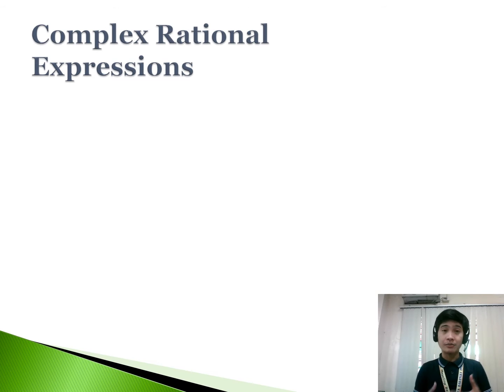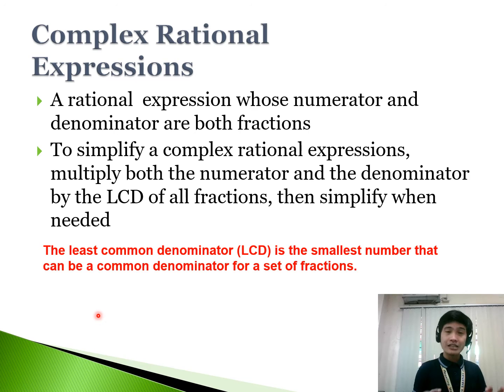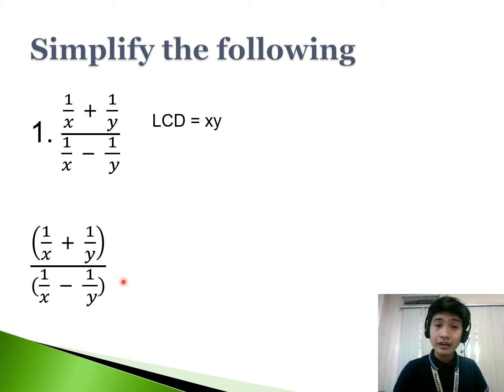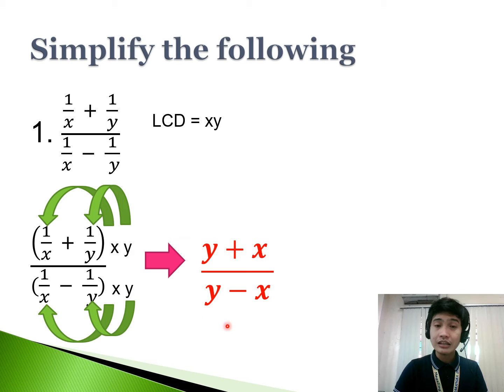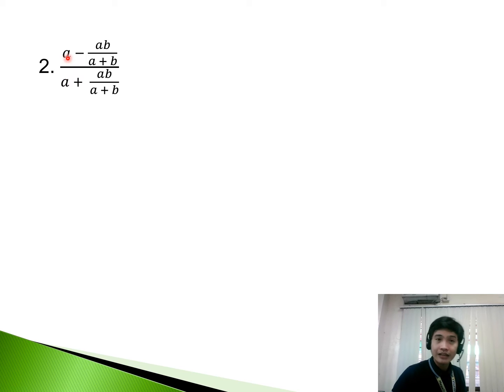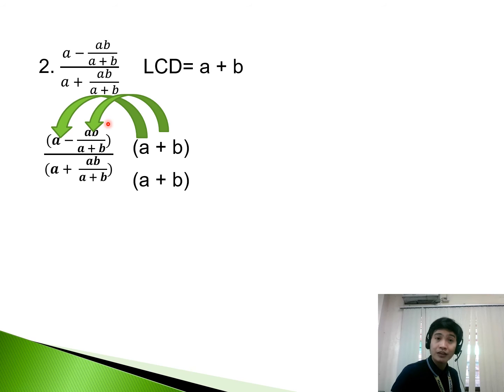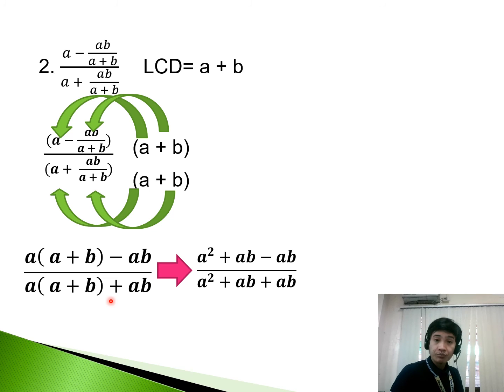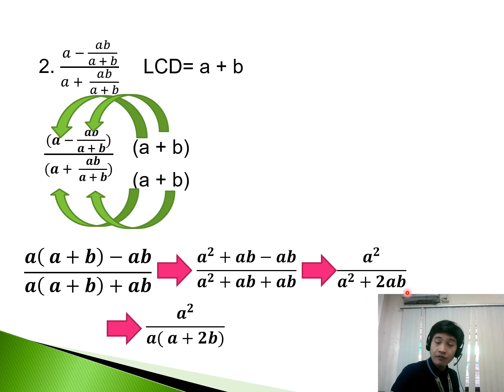Complex Rational Algebraic Expressions